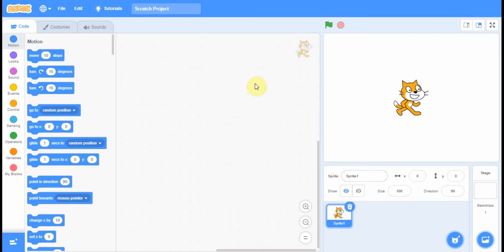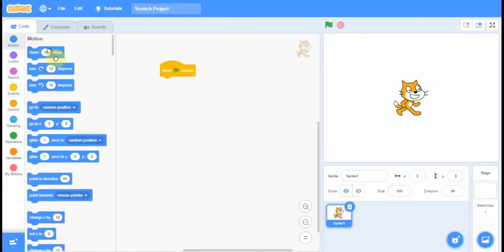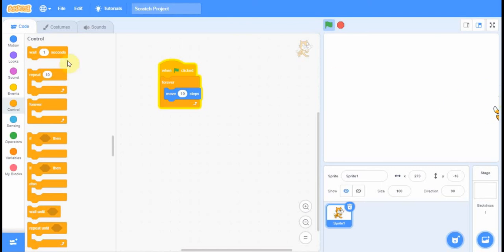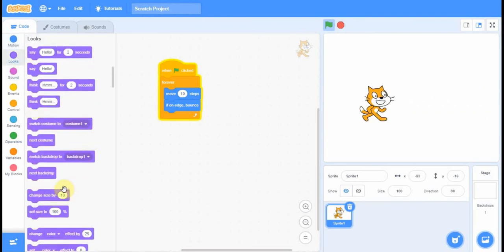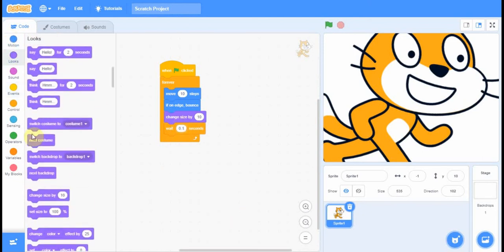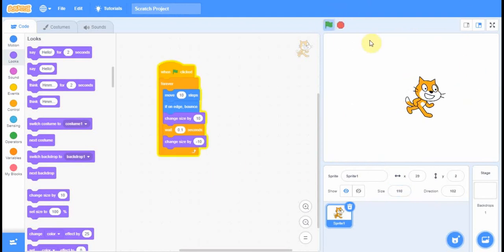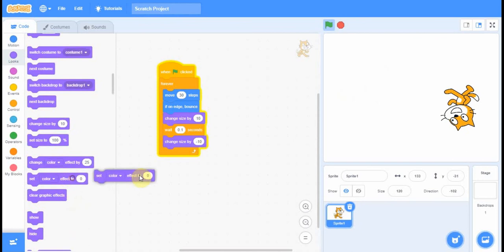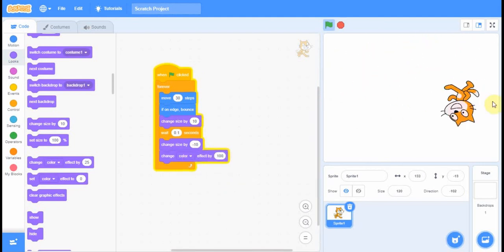Learn Scrach Programming Step by Step - Step 1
Learn Scrach Programming Step by Step